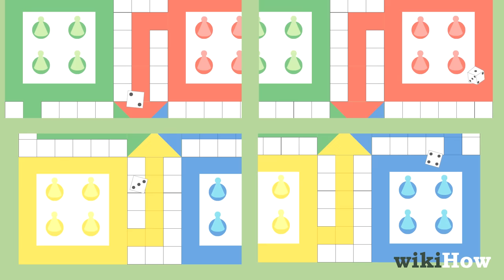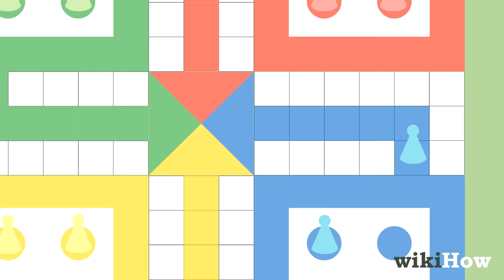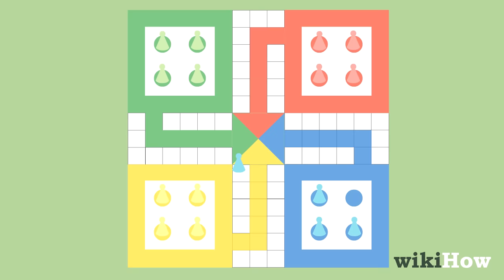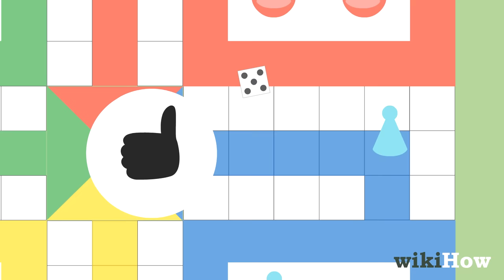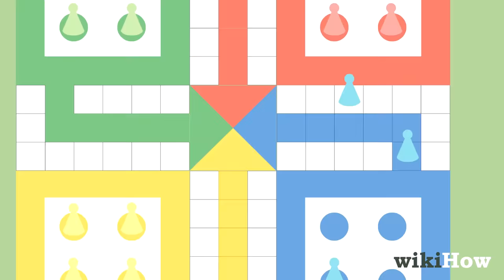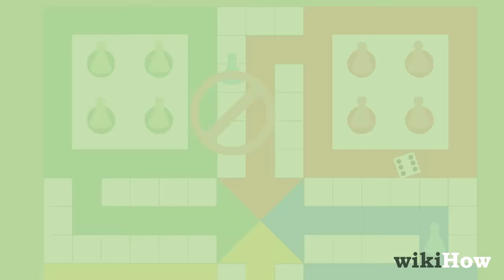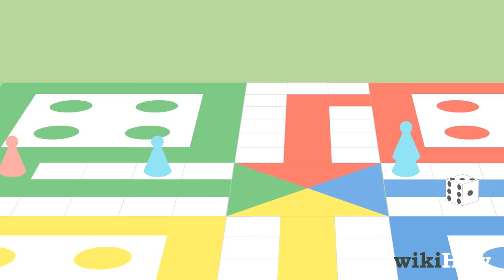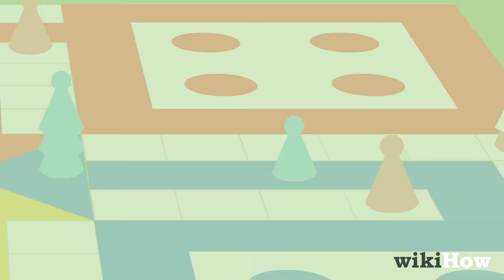How to Play Ludo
Learn howto play Ludo, a fun family-friendly board game for 2 to 4 people. Watch our short go-to guide to learn the rules on be the first to get all your pawns to your home base.

Ludo Board